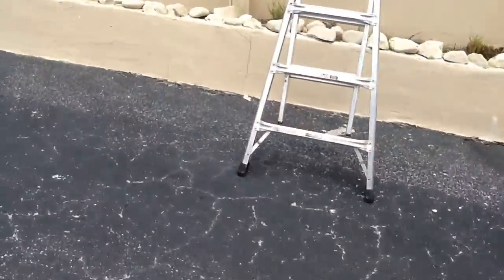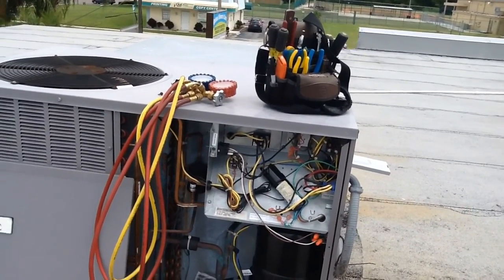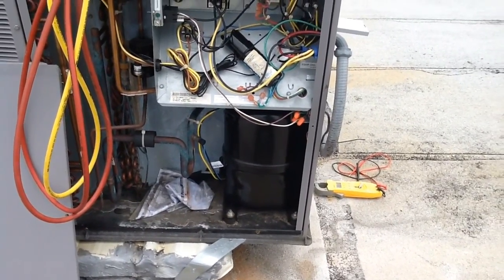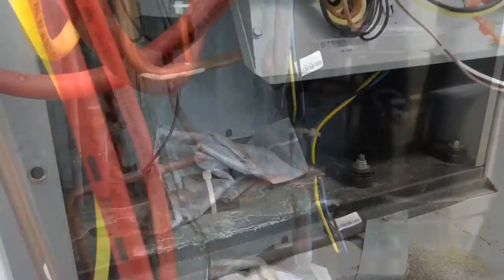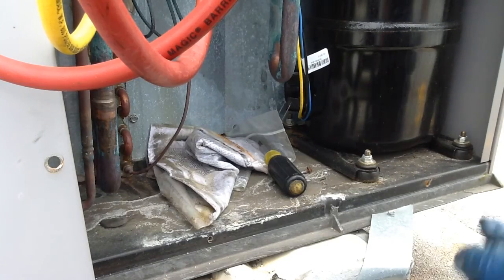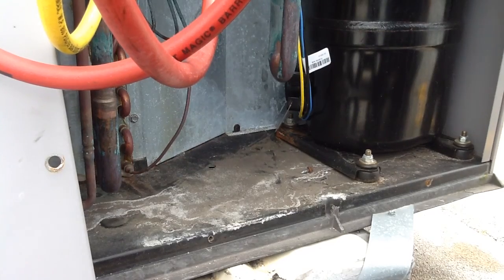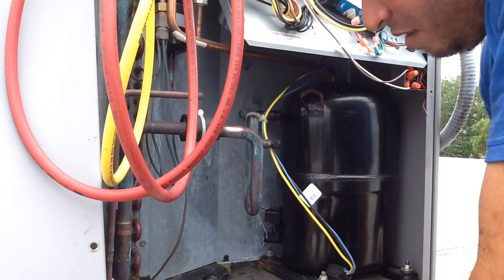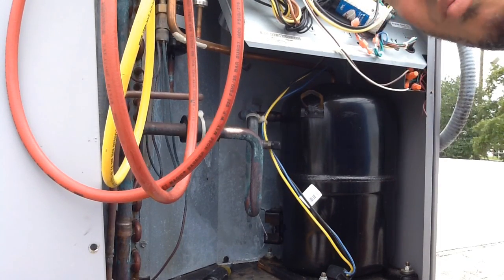Hvac Grounded Reciprocating Compressor..